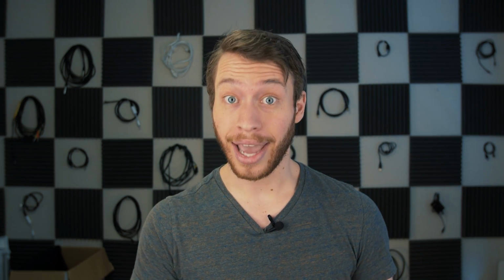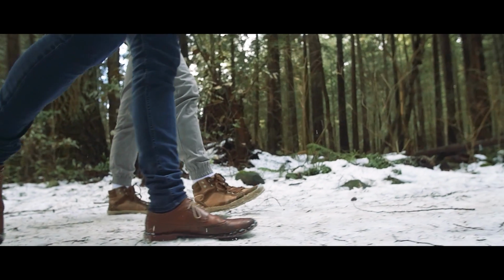5 Basic Principles of Video Editing - How To Edit Video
How to edit video // Do you want to know how to edit videos better? Video editing can seem like daunting task if you are just starting out.  So here we go over 5 basic principles of video editing to help get you started.  These include avoiding jump cuts, using b-roll, cutting on motion, the 180 degree rule, and using motivated shots.  As a bonus we also discuss how the direction of motion can influence how people perceive your video.  These principles are based on the idea that unintentionally jarring elements can come across as mistakes to your audience and take them out of the experience.  We hope these will help you in your next production.